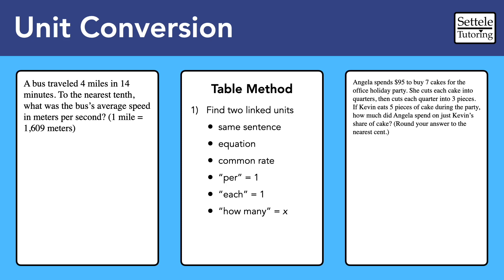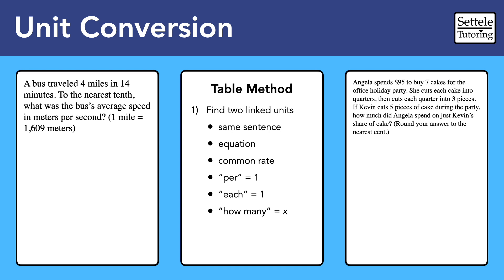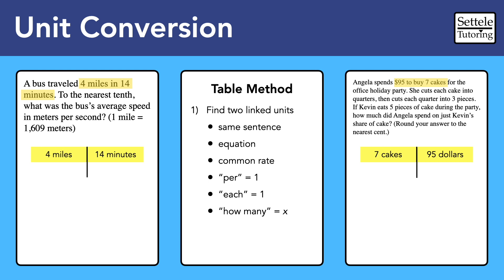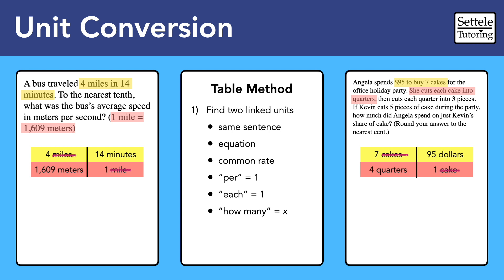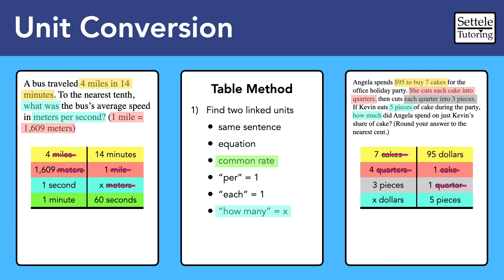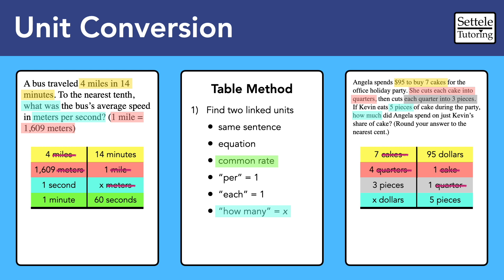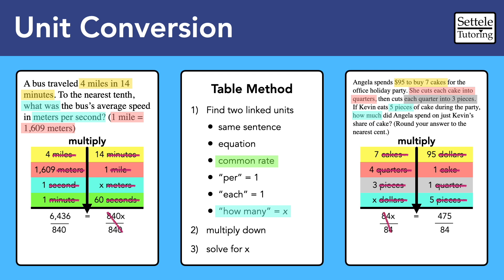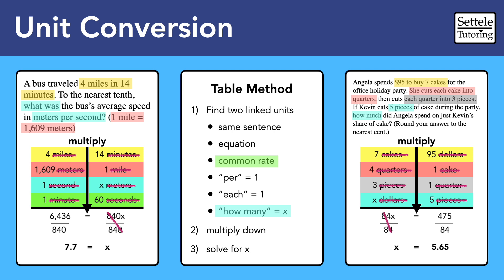Unit Conversion (using the table method to stay organized)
The SAT is trying to overwhelm you with information. Learn how to use the "Table Method" to sort through all the units. This is a really helpful method!